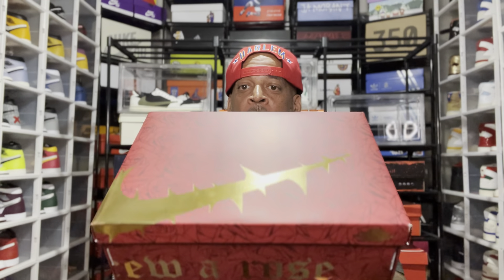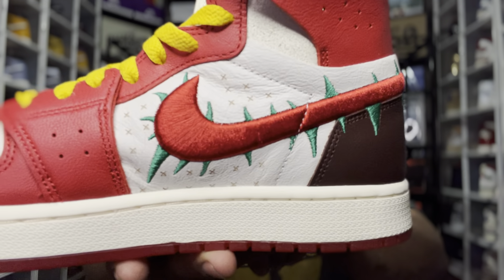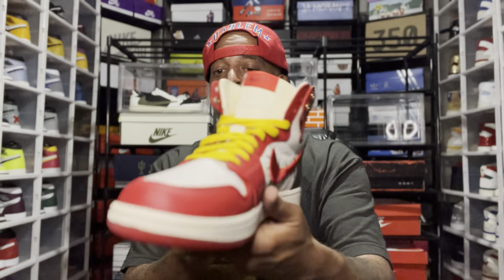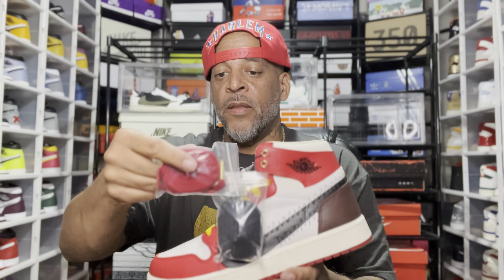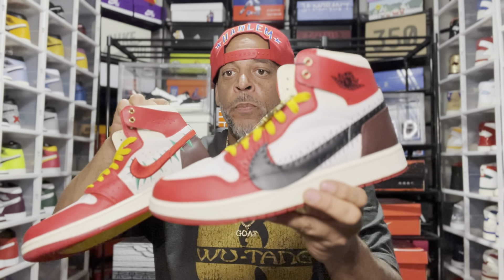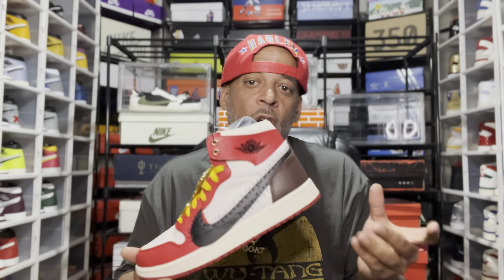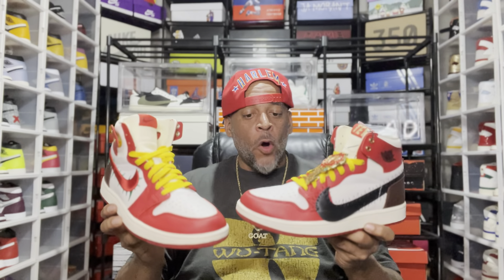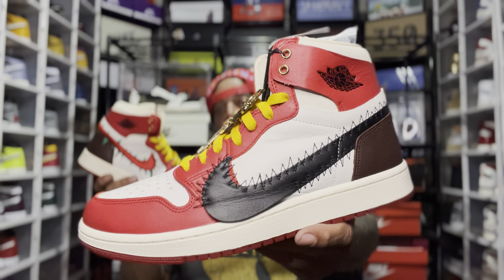Jordan 1 rose from Harlem